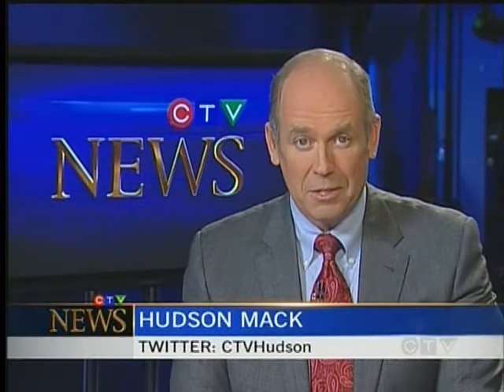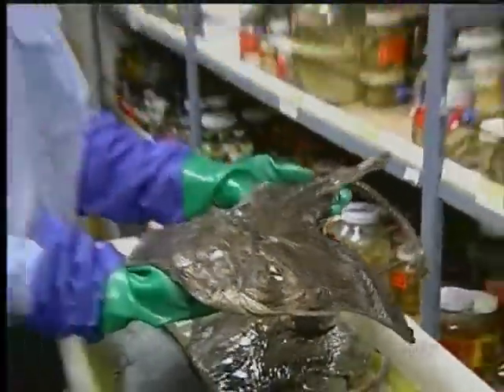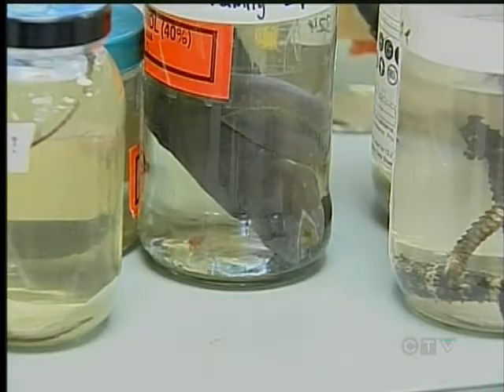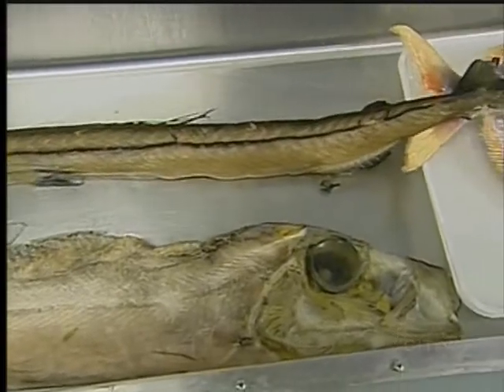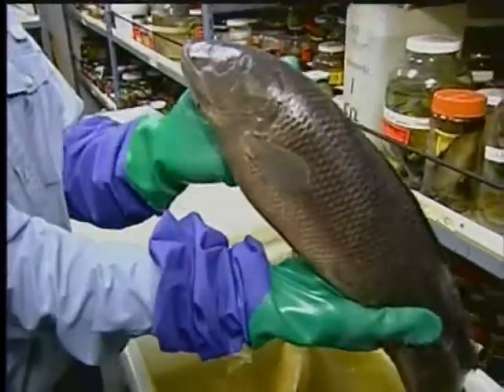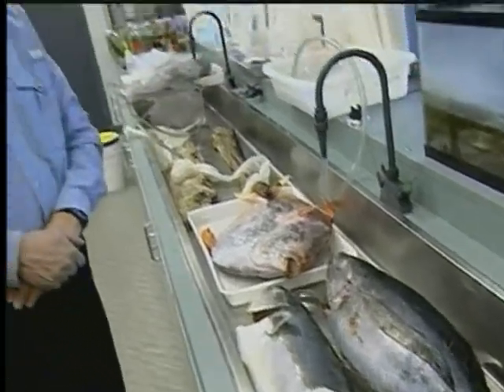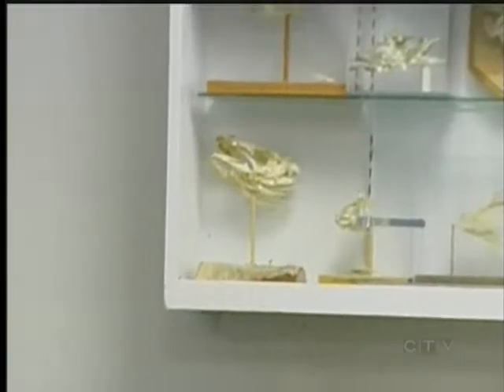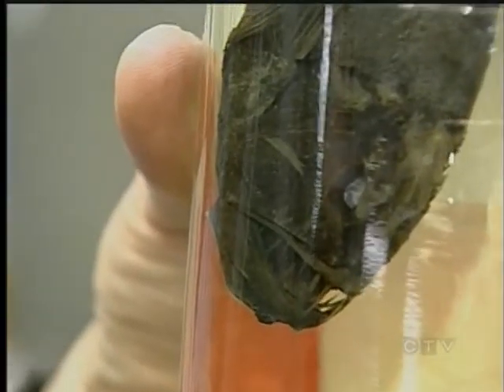I Love This Island: VIU's Dr. Chris Foote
NANAIMO - We know you love this island and we know why. Each week, Tuesdays and Fridays, on CTV News we take a look at people and places that make Vancouver Island special.

You may not nkow them, yet, but our Bruce Williams does. As he travels the island, Bruce gets to see and sample the rich diversity of every community. That's one of the reasons Bruce will tell you, "I Love This Island."